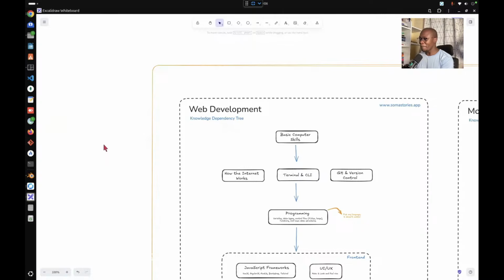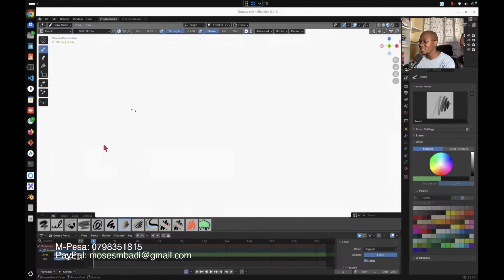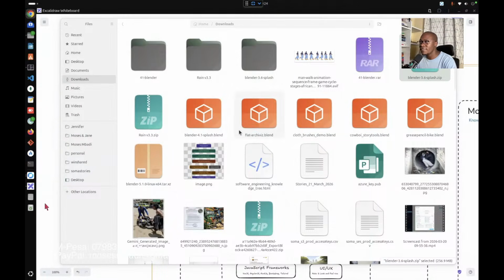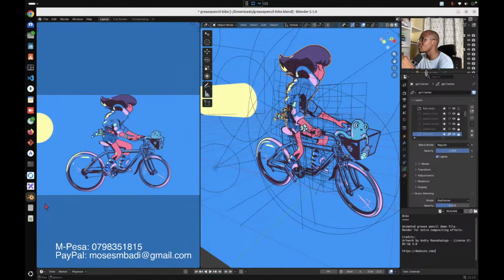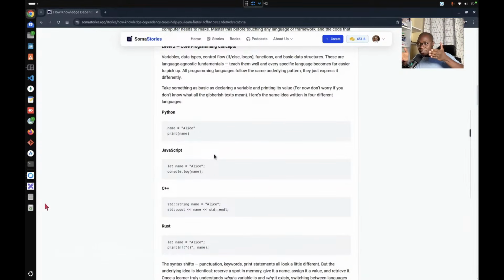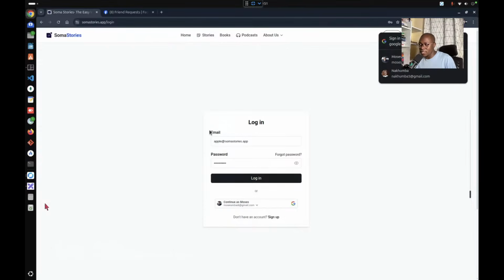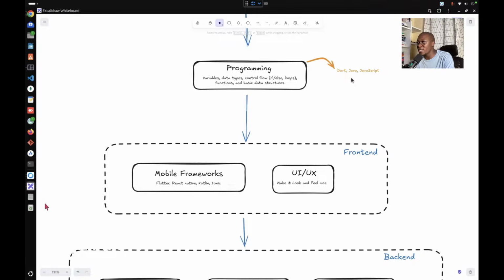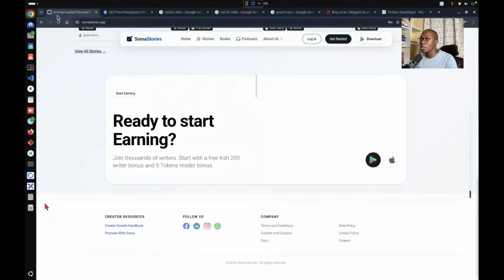STCS - Office Hours: 2D Animations, Knowledge Dependency Trees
We take a break from Coding in this tutorial and learn about 2D animations and Knowledge Dependency Trees

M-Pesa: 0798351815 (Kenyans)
Mobile Money: 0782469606 (Ugandans, Name is Mulanda)